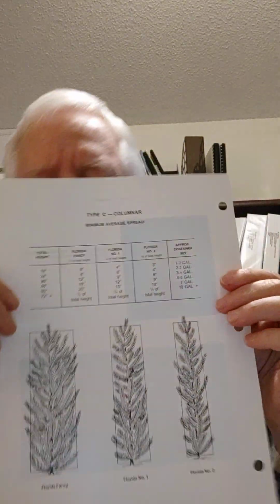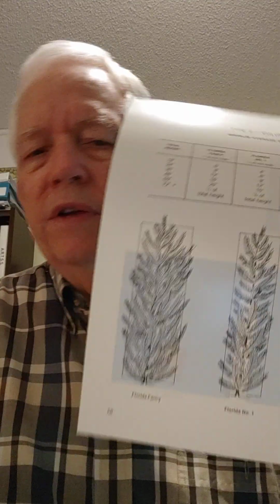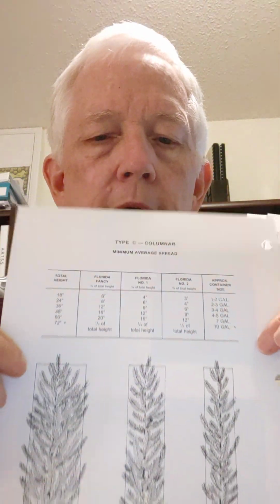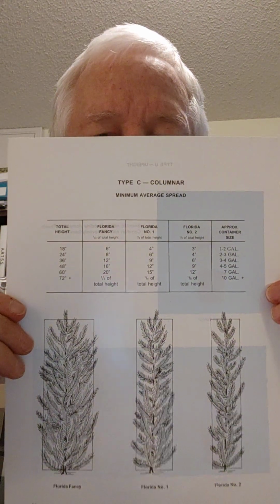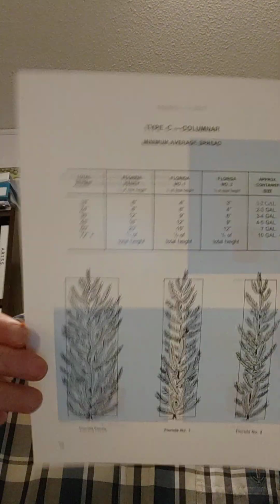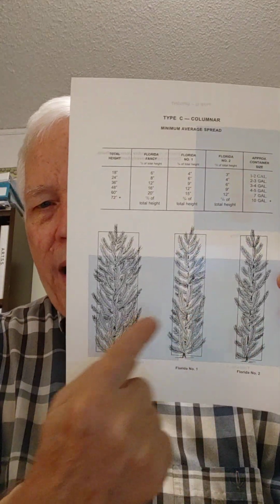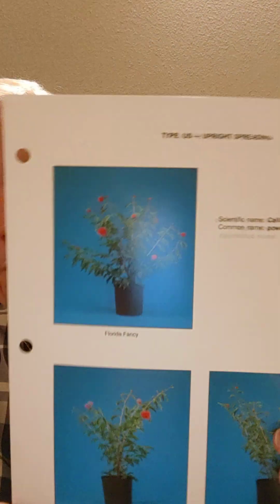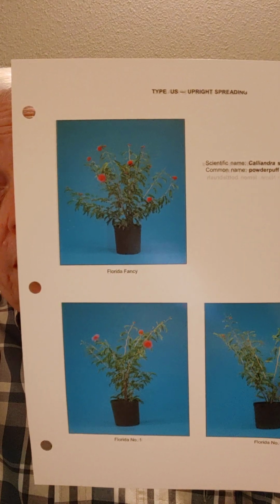Why We Select Plants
Beyond landscape architecture, the landscape of history is covered with narratives of confusion and deceit. Archeological sites reveal the plans of empires and imposed servitude. Scientific knowledge of ancient truths and myths can restore health and sustainability where decay and destruction is currently practiced. Digging deep into the cultural soil of antiquity can reveal the rebellion of humankind and shed light on the path that can reestablish the relation of humankind to each other and our Creator.